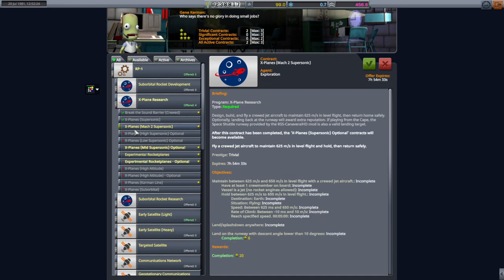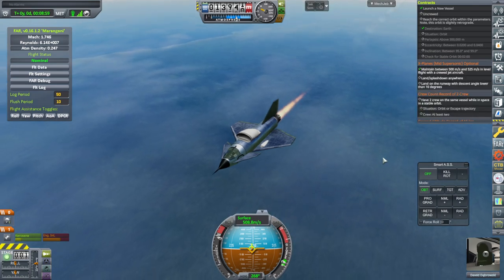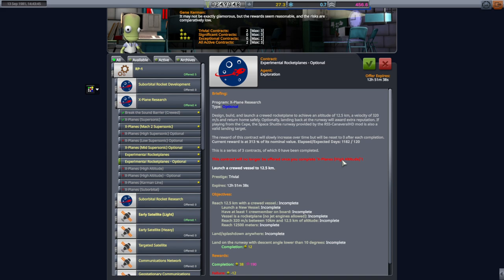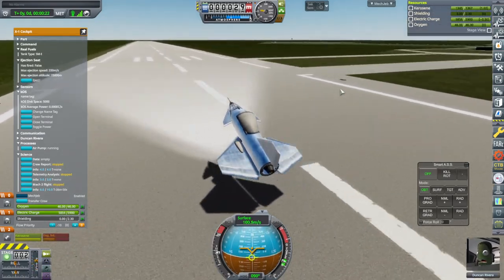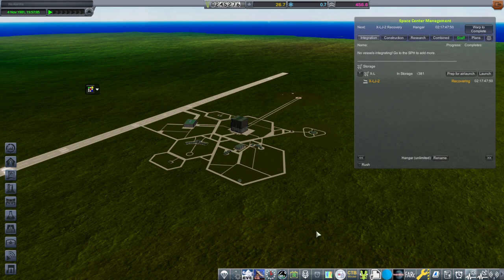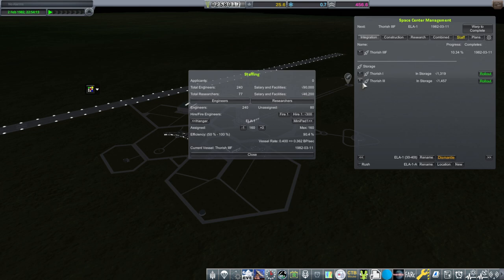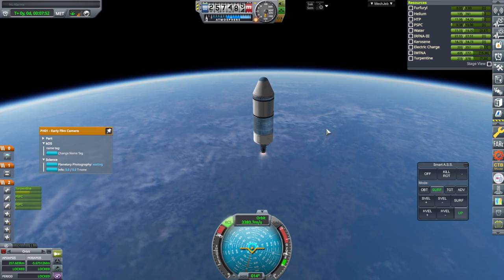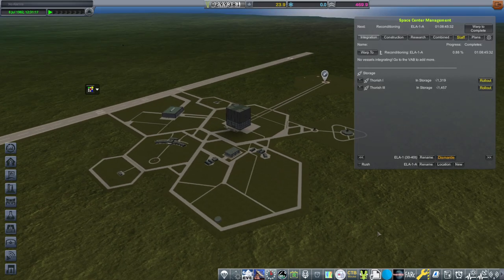RP-1 Career in KSP 1.12 - European Space Agency 10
I chase after science by aiming for Mach 2, but ultimately resort to suborbital film camera lobs because our jets aren't Mach 2 capable. Modlist